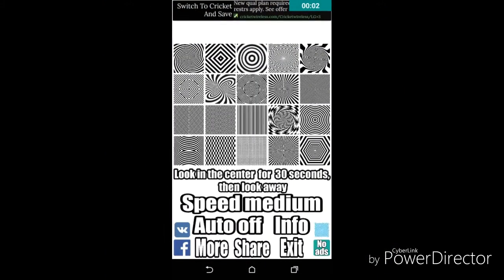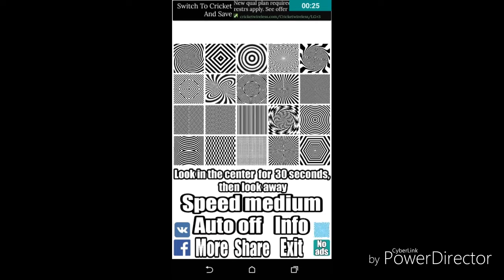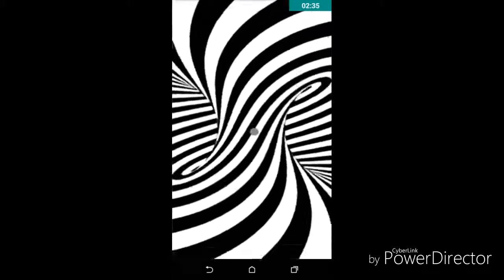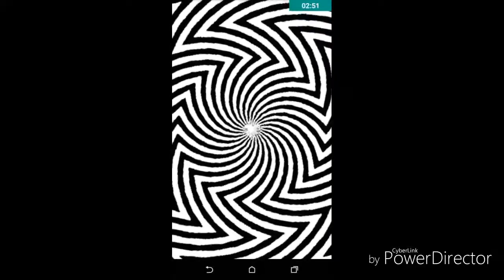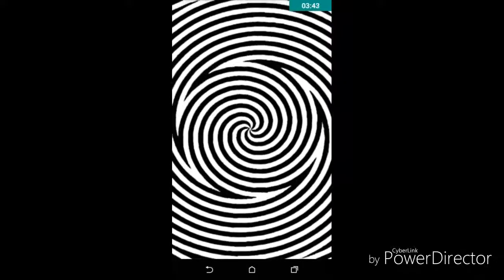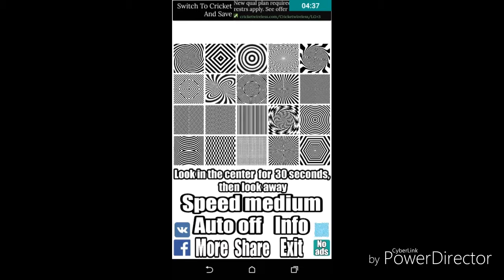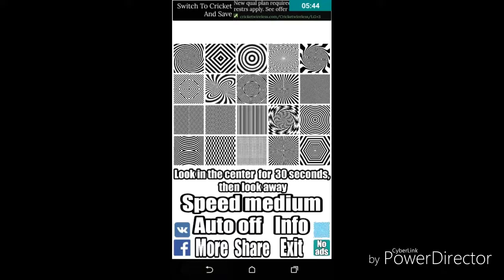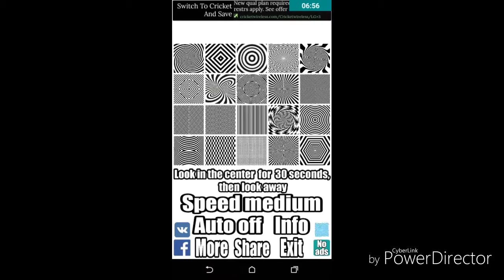Illusions to the eye!!!!